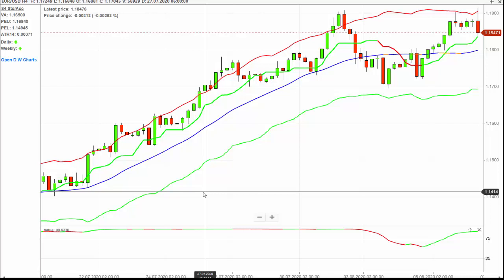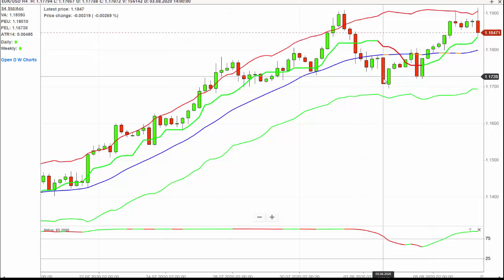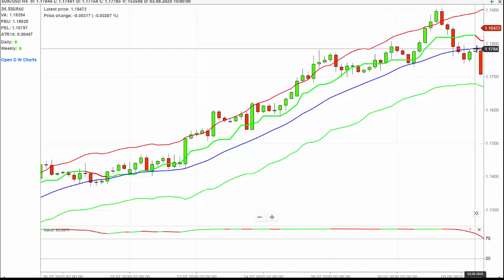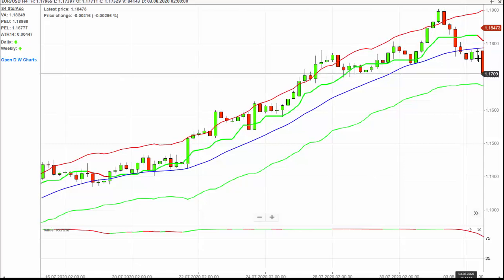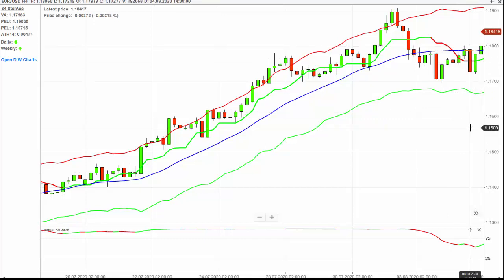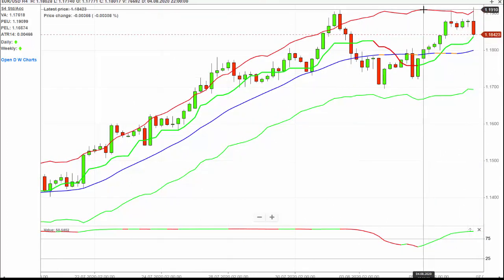EURUSD back on trend with the S4 Accelerator for 100 pips in 24 hours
We looked at EURUSD a couple of days ago, for the recent D1 Accelerator trade that finally closed out, but today we are taking a look the EURUSD next wave higher on the 4 hour chart. An absolutely text book opportunity here as the currency pair moves to the top of the price channel almost immediately after the entry was triggered. Strong trends are in place right now. Daily trend up, Weekly trend up, Intermediate trend up and an ascending chart pattern too. What’s not to like about this trade??